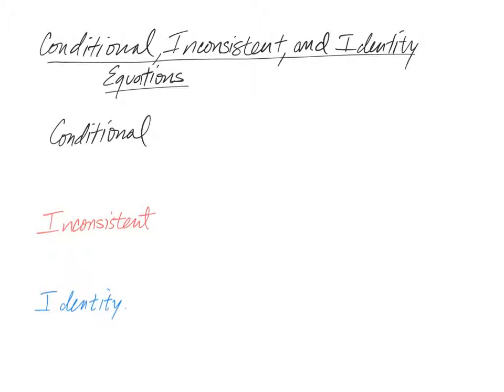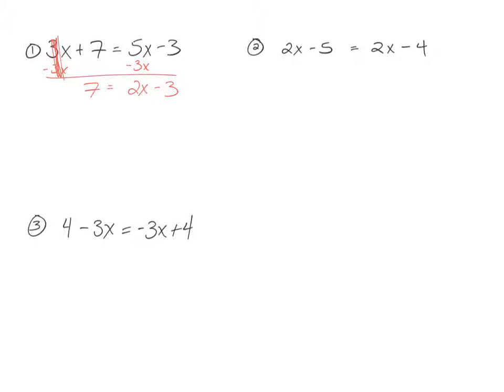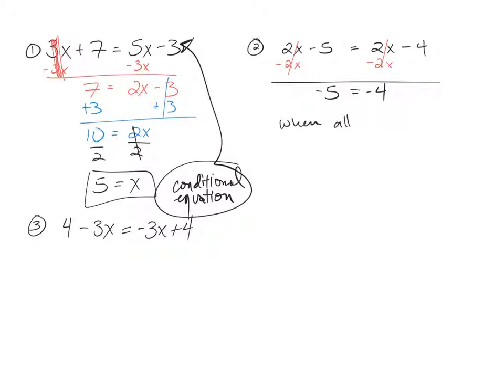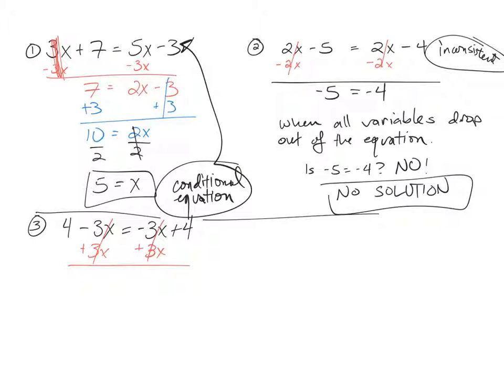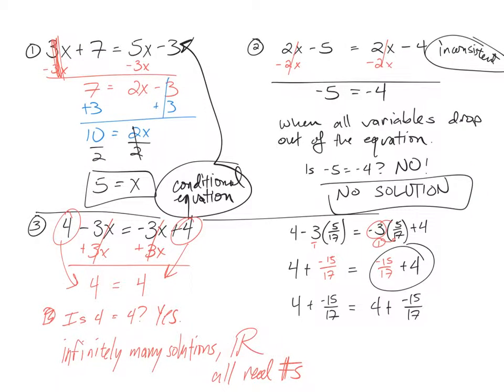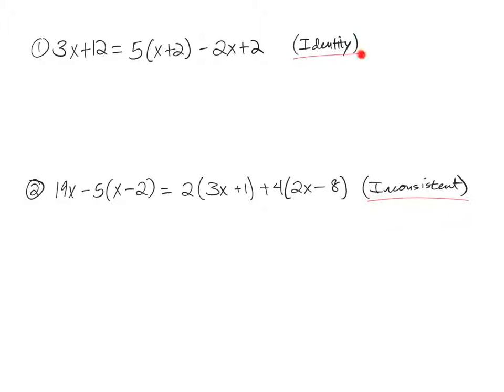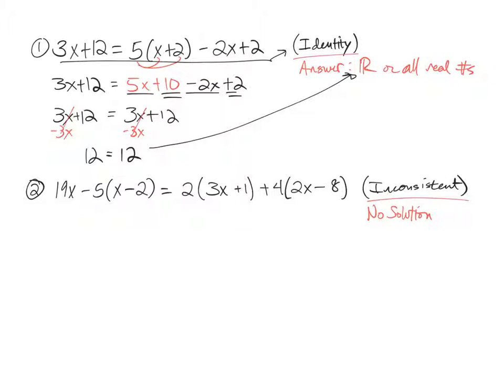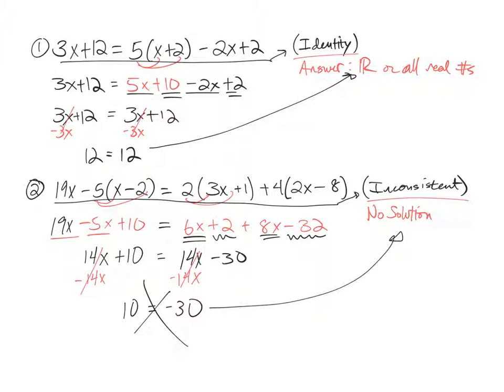Special Linear Equations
How many solutions does *your* linear equation have??
0:00 3 types of linear equations
1:28 Examples 1-3
8:16 Examples 4-5